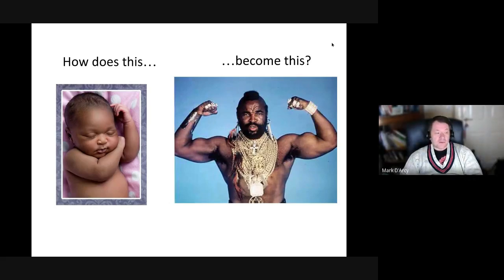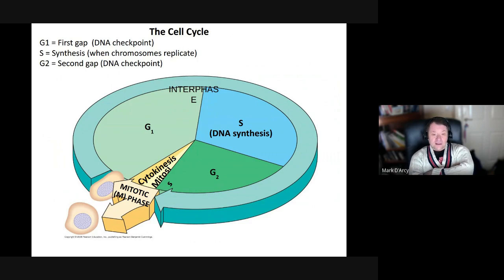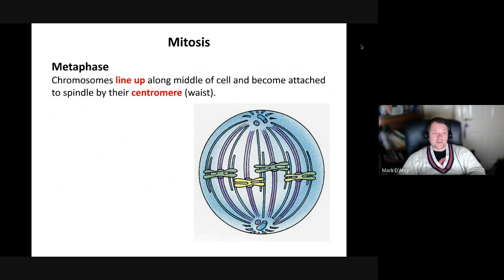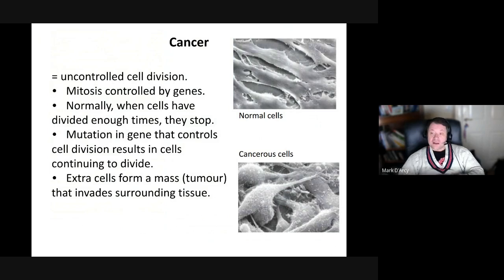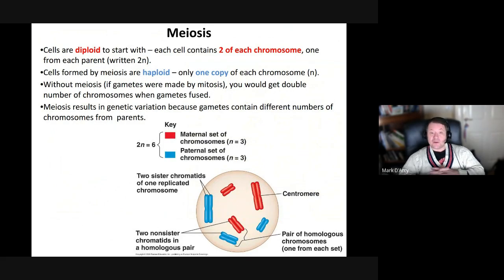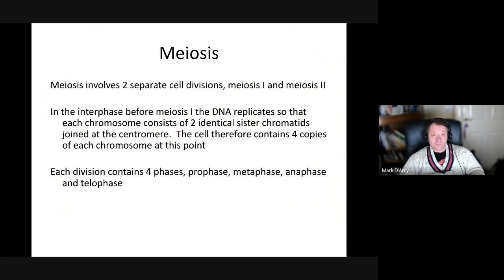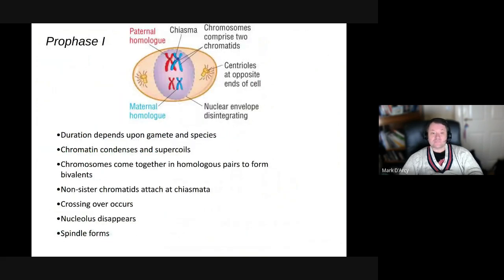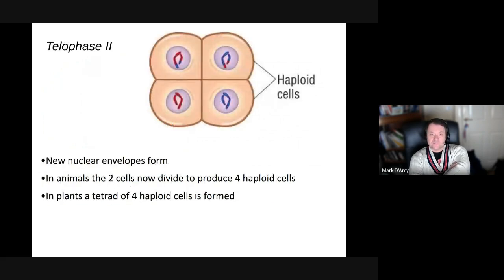Mitosis and Meiosis. Science on the Edge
This lecture explains the cell cycle.